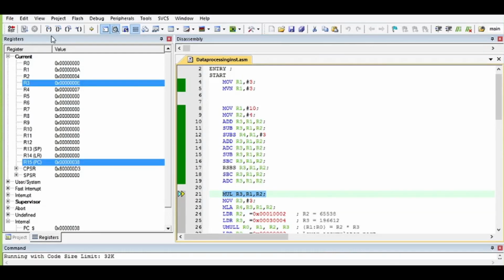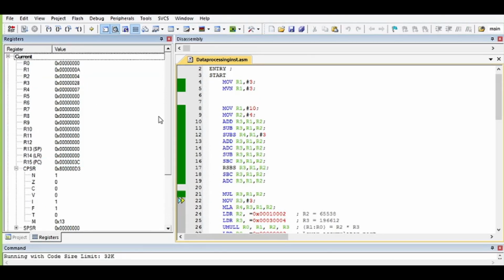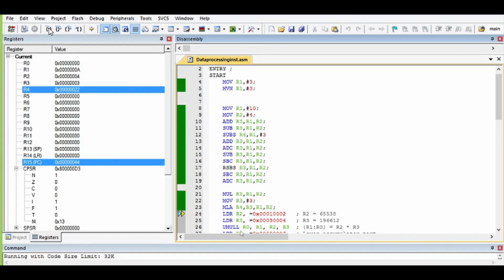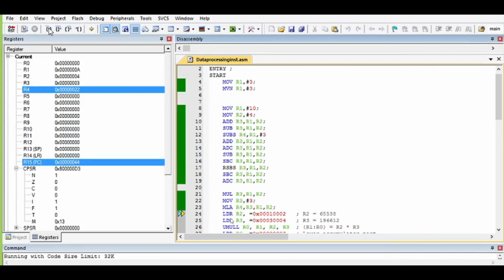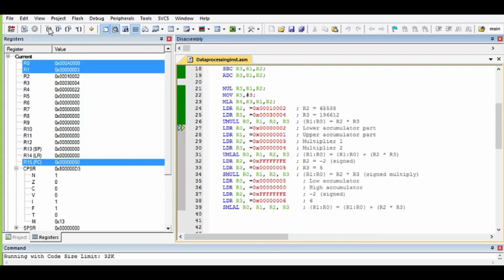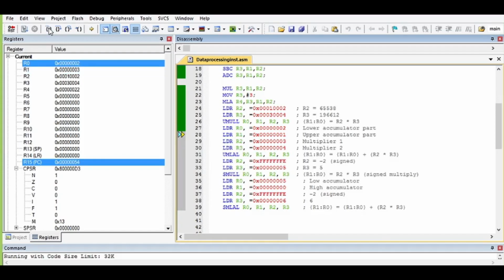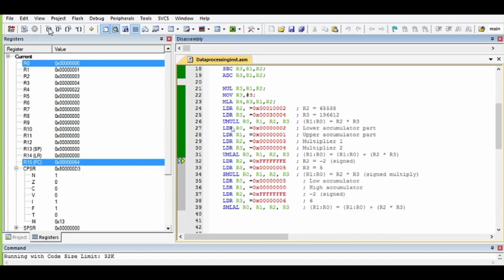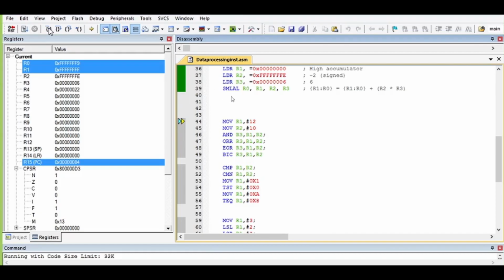ARM LPC2148 Assembly: All Multiplication Instructions Explained | MUL, MLA, SMULL, SMLAL in Keil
Learn all multiplication instructions in ARM LPC2148 assembly language with Keil IDE!
In this video, we’ll cover every multiplication instruction — MUL, MLA, SMULL, and SMLAL — in detail with step-by-step examples and register-level explanation.

🔹 What you’ll learn:

Difference between MUL and MLA

32-bit vs 64-bit multiplication (SMULL, SMLAL)

How multiplication affects CPSR flags

Practical Keil simulation and output demonstration

This tutorial is perfect for embedded systems students, ARM beginners, and electronics enthusiasts working with LPC2148 microcontroller.